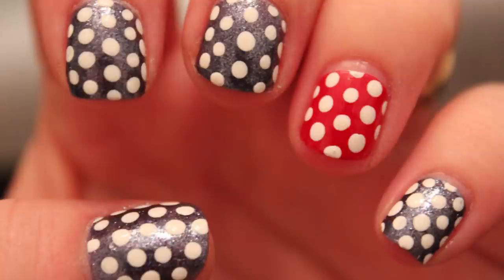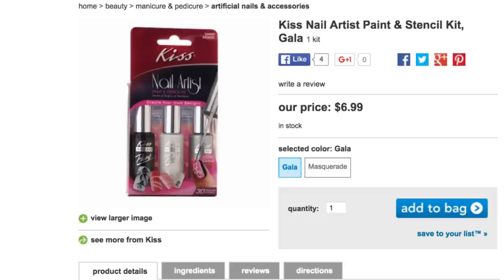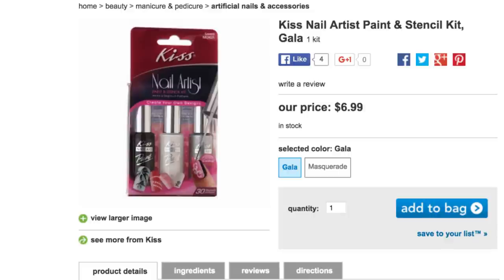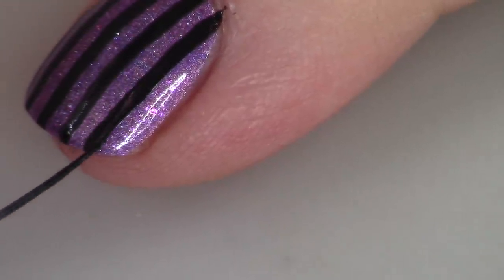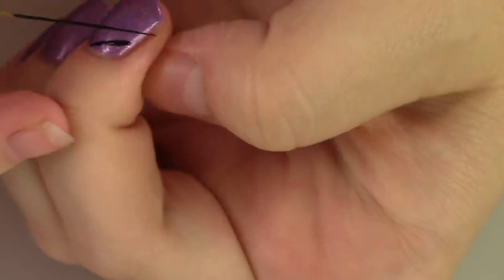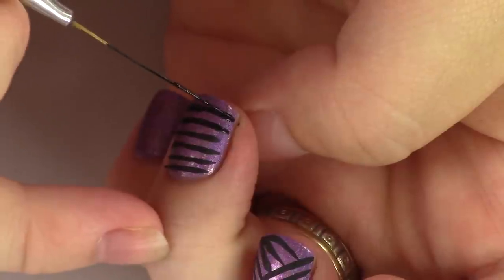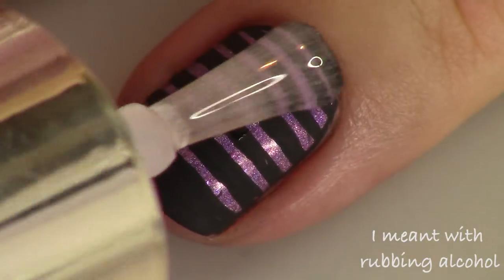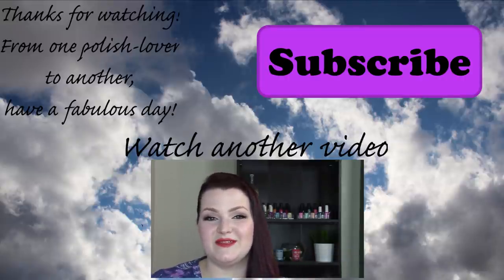Nail Art 101: Linework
In today's Nail Art 101 we're talking all about linework- how to make a smooth, straight line on your nail.  I go over some tools I use as well.

KISS nail art brushes I use: (just the brushes, not the paint)

Nail Artist Mentioned:
Spifster